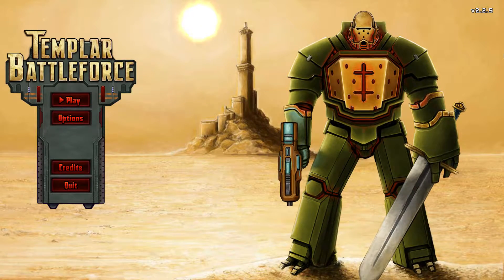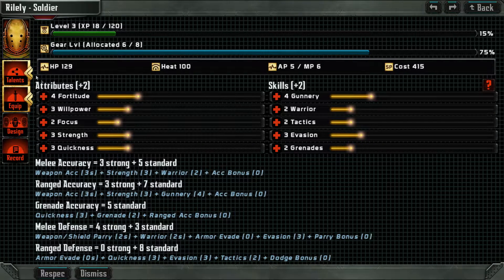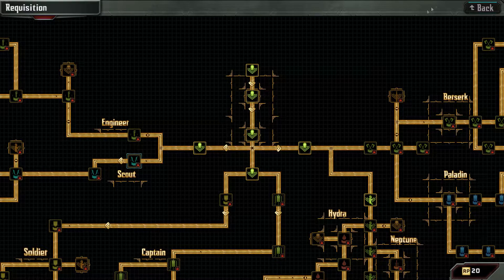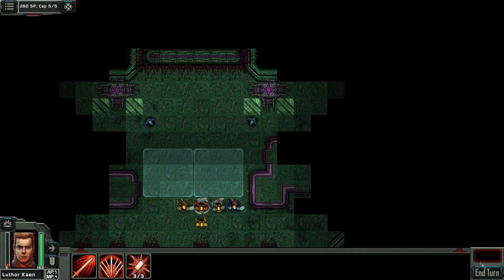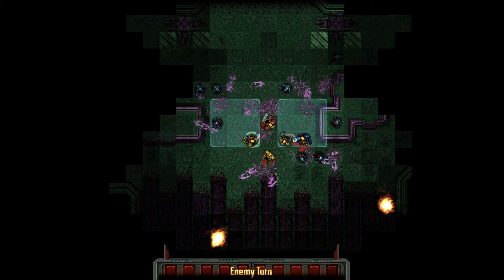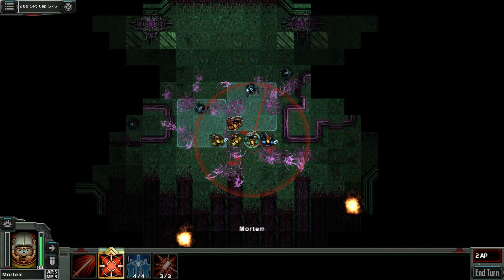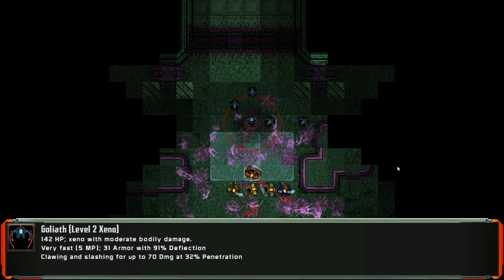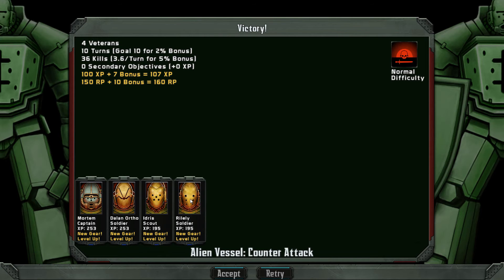Let's Play Templar Battleforce 04 - Here they Come!!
Getting surrounded and kicking some Xeno tail

Templar Battleforce is developed by the Trese Brothers and you can find out more about the game